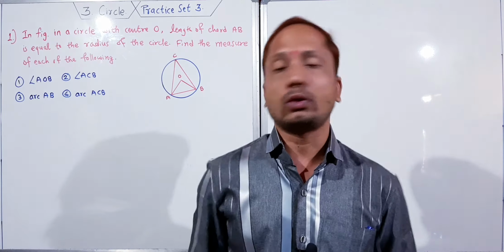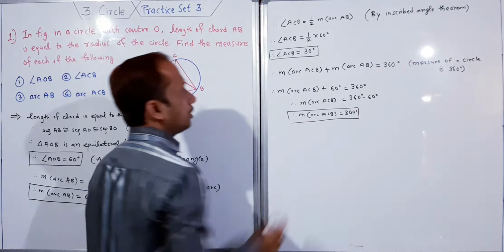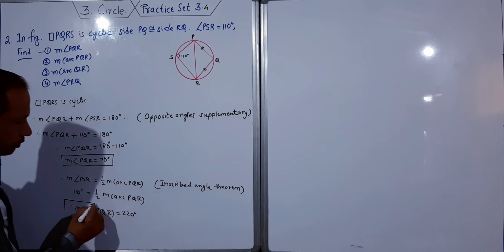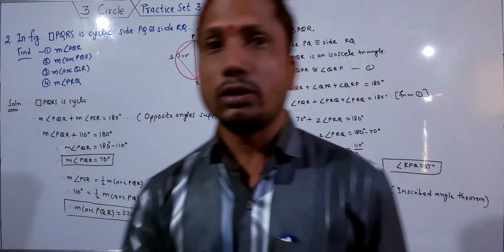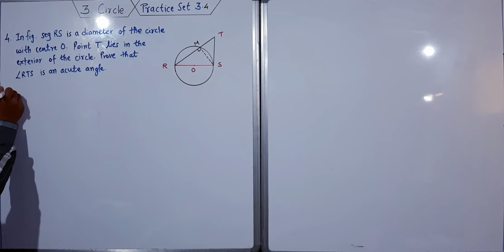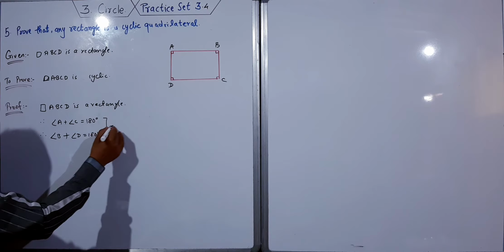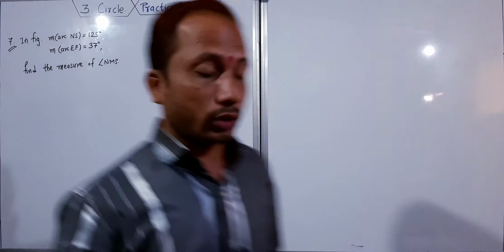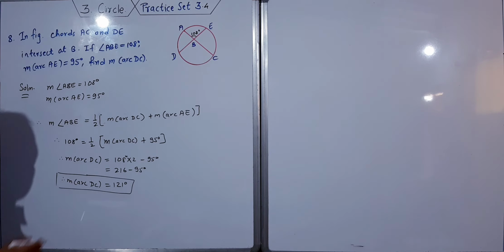Circle. Practice Set 3.4. 10th Geometry. Maharashtra Board. BY SGT CLASSES. BY GOVIND AINKAR SIR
Circle.
Practice Set 3.4.
10th Geometry.
Maharashtra Board.